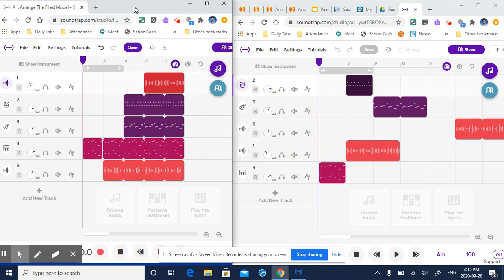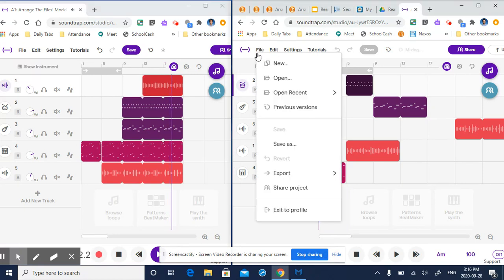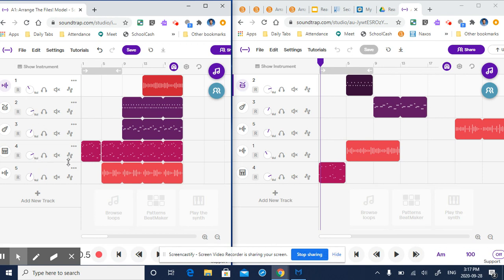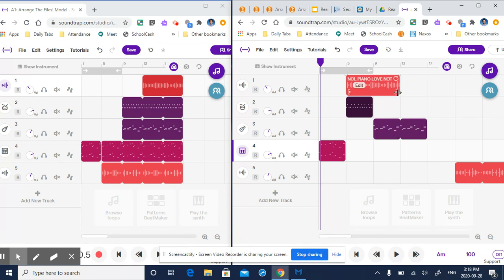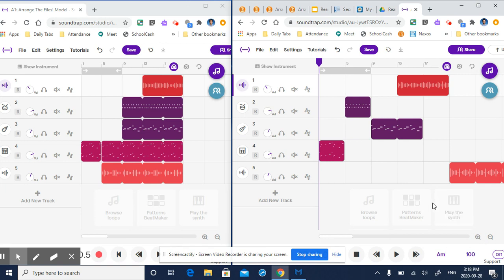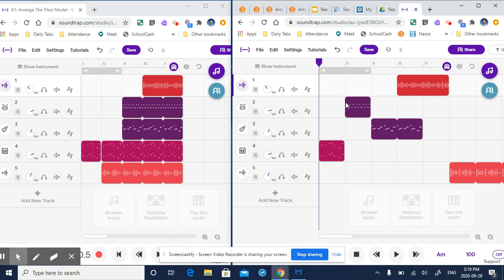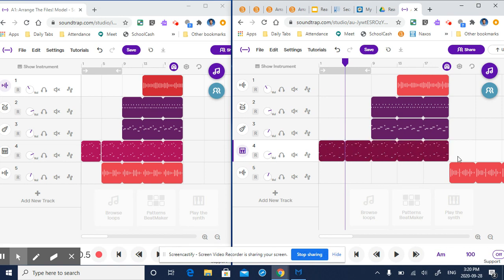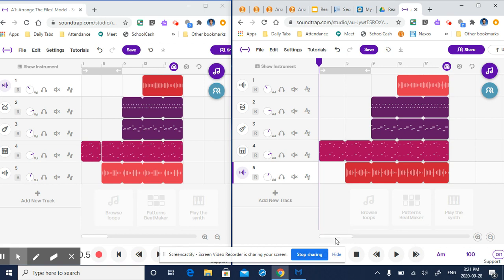Rearrange the Track Tutorial